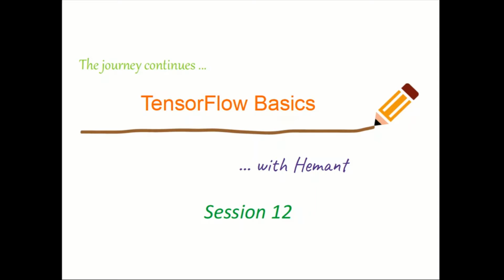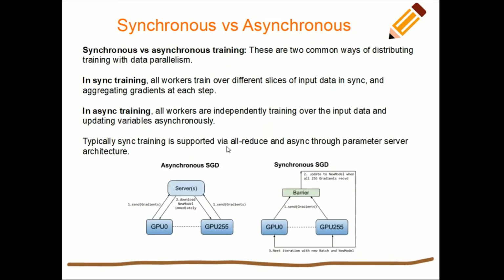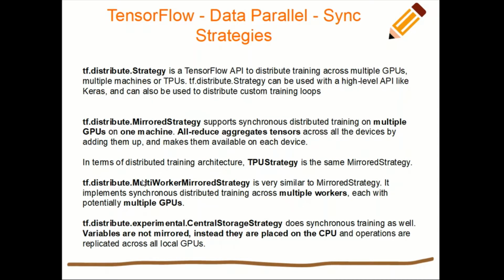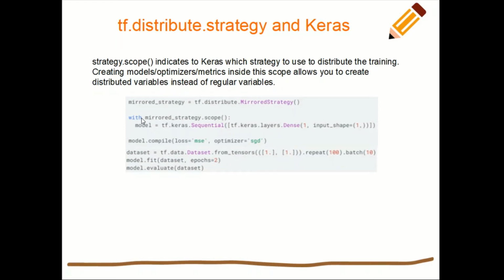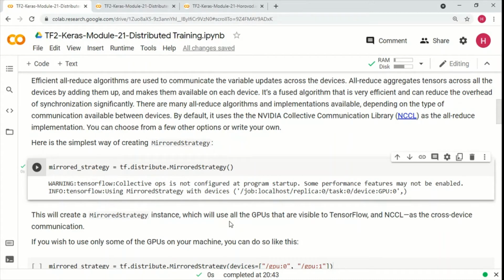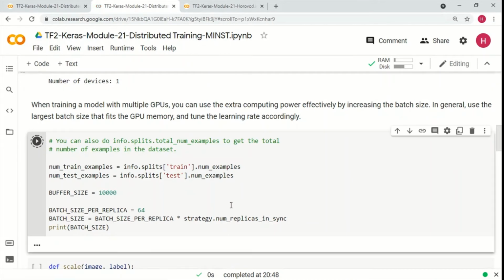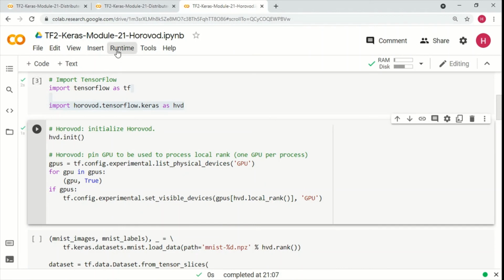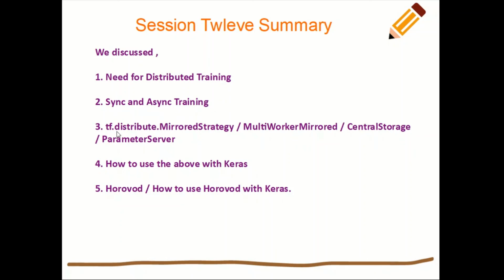TF Basics Session 12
1. TensorFlow Distributed Training
2. Horovod and Keras